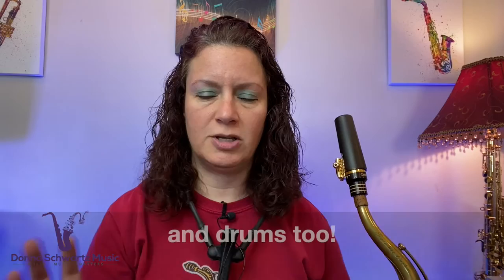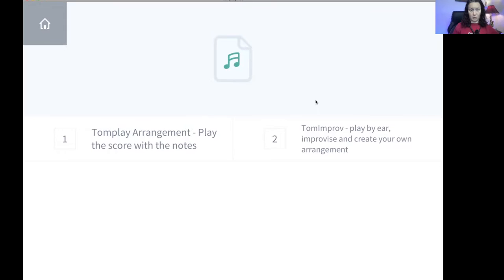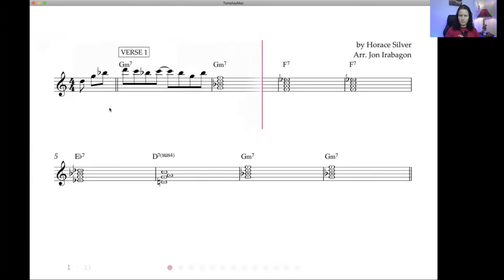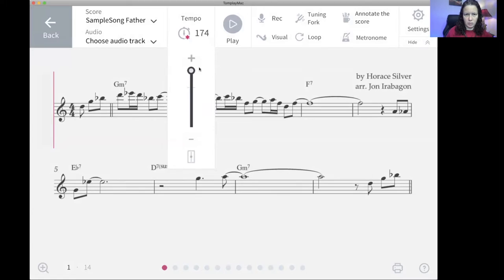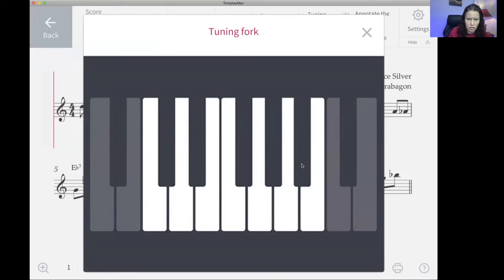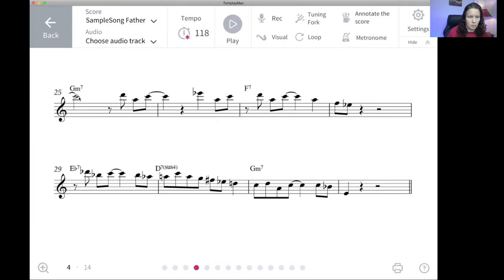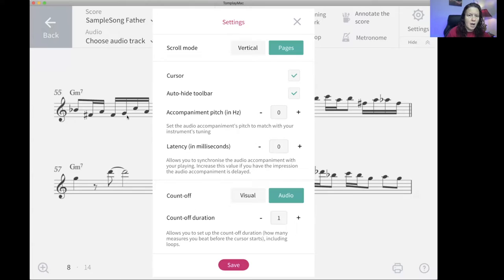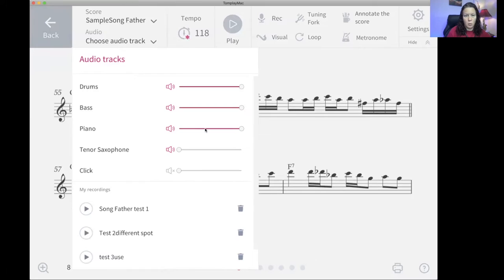Tomplay App Review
If you want to play along with almost any style of music, including current hits, check out my review of the Tomplay App.

In this review, you get an extensive look at the app, the fingering chart and a listen to their backing tracks.

SPECIAL DISCOUNT!
1.
2.  Create your account or login to your account if you already have one.
4. Simply login in the apps to your Tomplay account and you will have automatically access.

FREE Masterclass: How to Improvise With Confidence In Any Style of Music, Without Relying on Licks and Tricks.